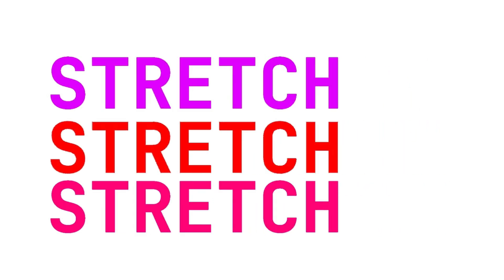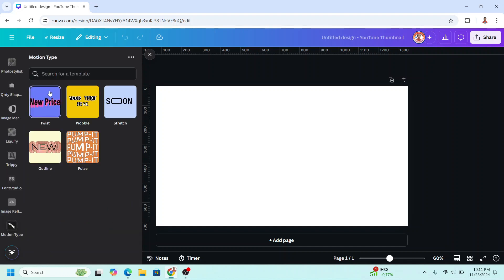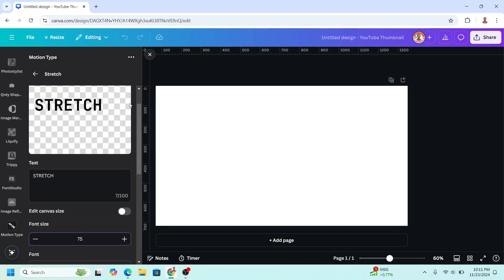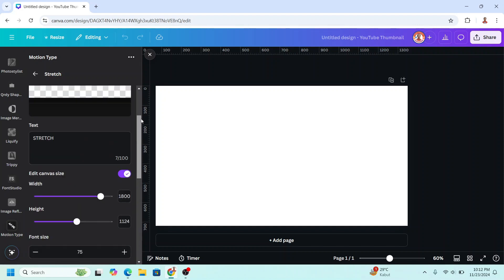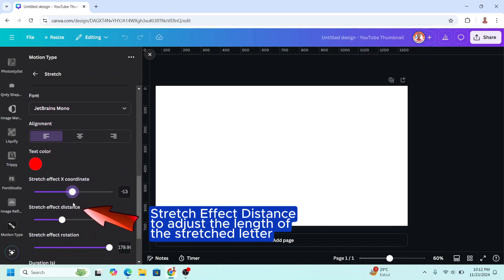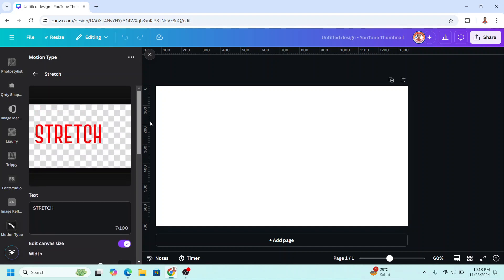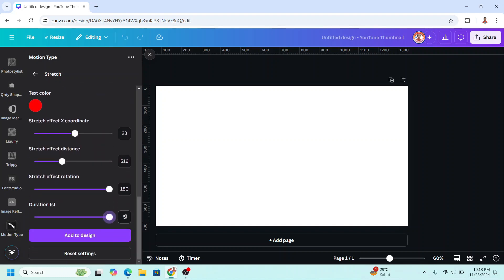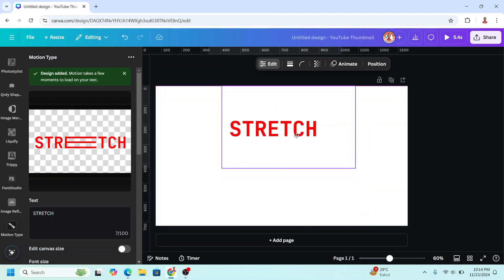ANIMATE Your Text in Canva with STRETCHING Effects!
Make your Canva designs to the next level by learning how to animate your text
with stretching effects! In this Canva animation tutorial, you'll discover the secrets
to creating eye-catching animations that will make your text stand out. Another
FUfG
From basic motion graphic design to advanced stretching effects, we'll cover it
all. Whether you're a beginner or an experienced designer, this video will show
you how to add a professional touch to your Canva projects. So, what are you
waiting for? Let's get started and bring your text to life!